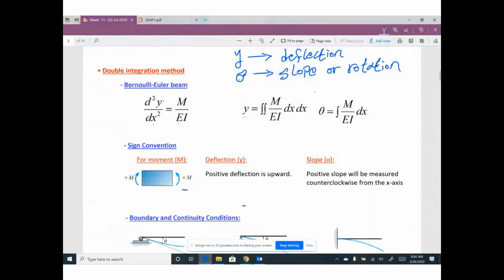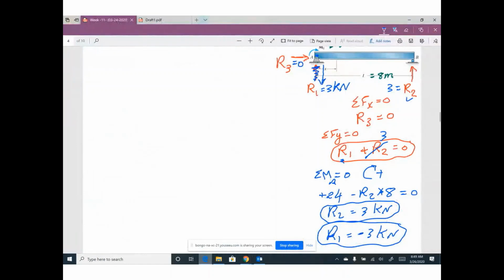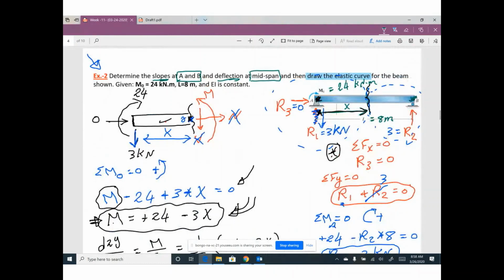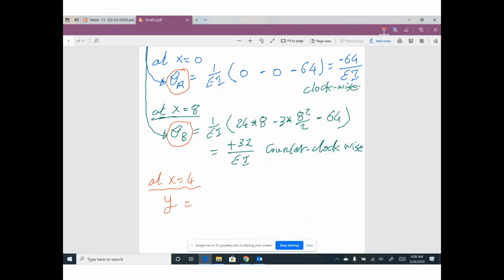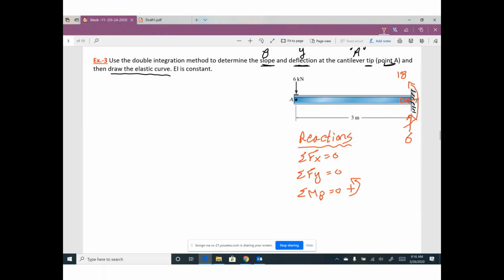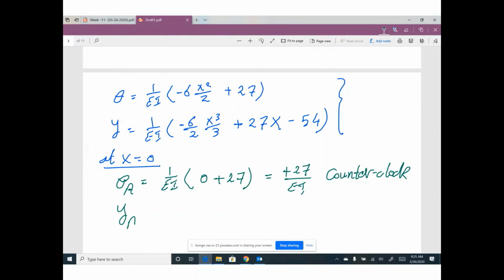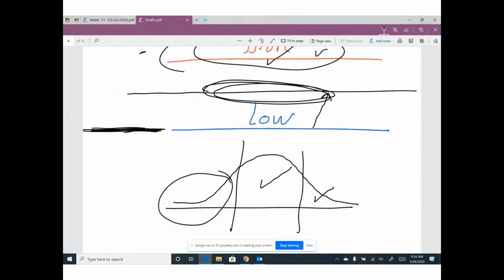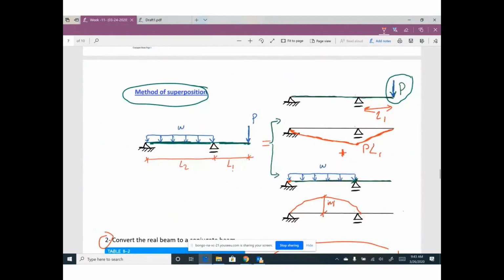Review on Double Integration Method - Review 2/2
More examples of the Double Integration method for deflection in beams.